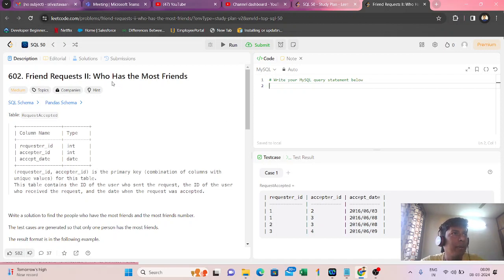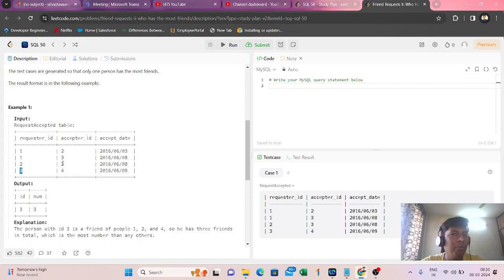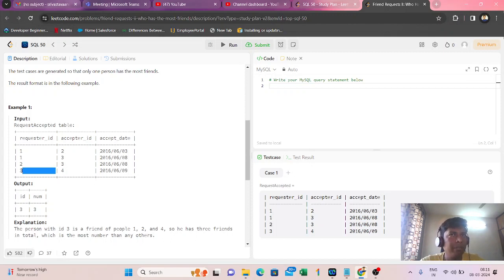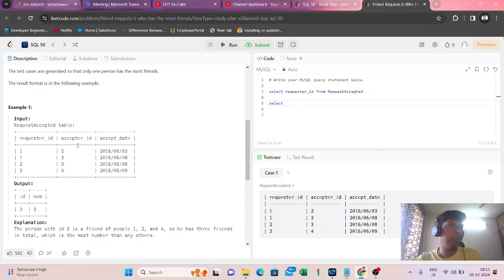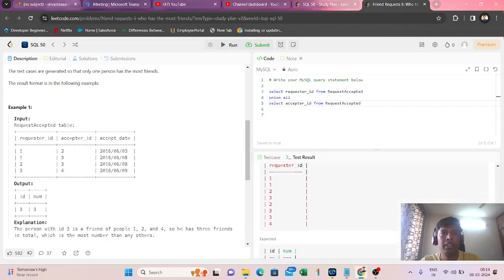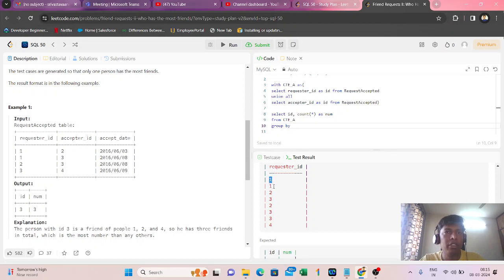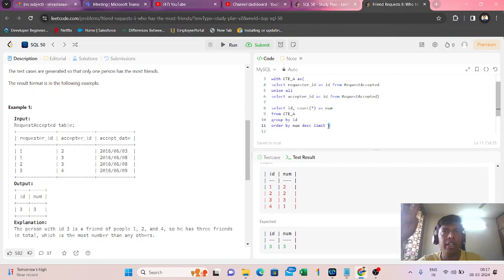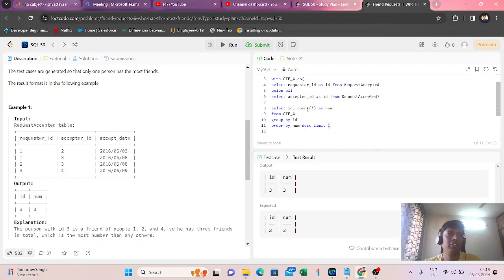SQL28:Friend Requests II: Who Has the Most Friends Leet Code Problem